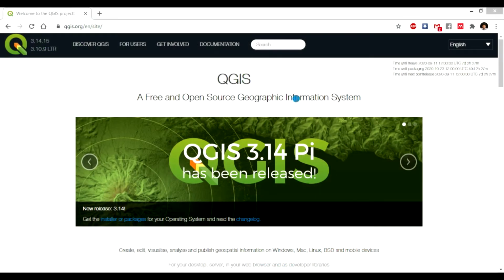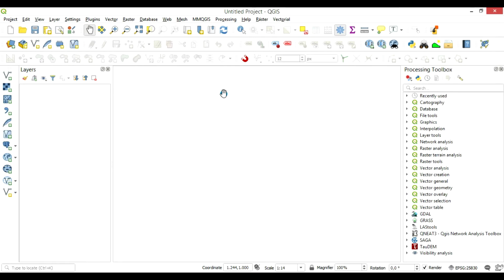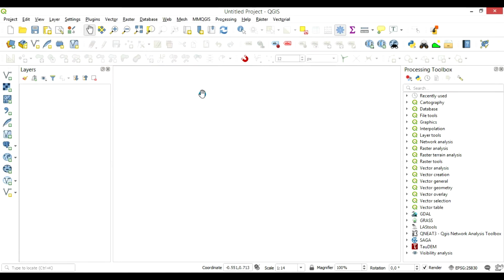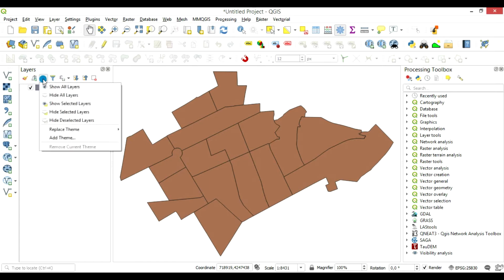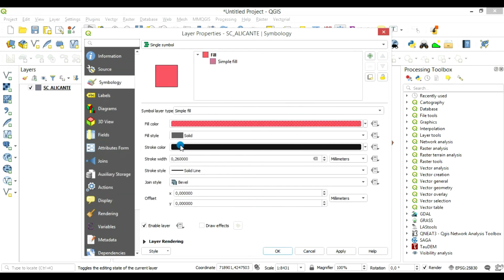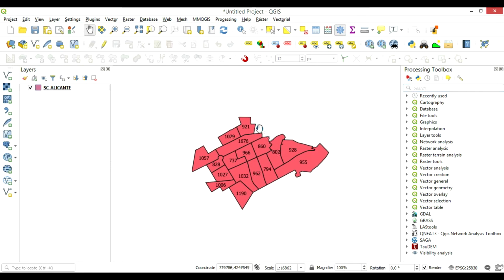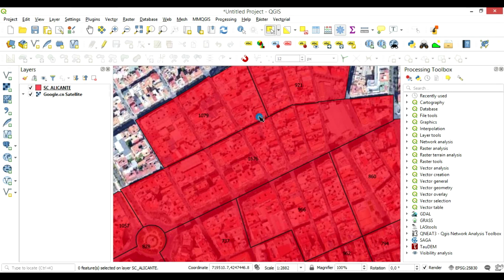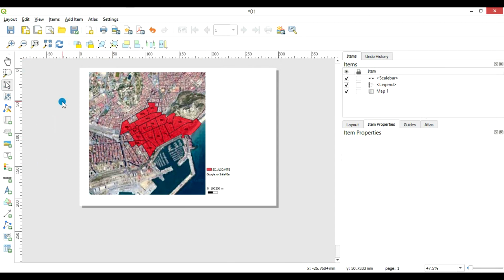Urban Planning. Introduction to Geographic Information Systems (GIS). Software QGIS.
Brief introduction to Geographic Information Systems, also known as GIS, and more specifically to QGIS, created for Urban Design and Regional Planning Unit subjects within the Degree in Fundamentals of Architecture. Contents:

0:00 Introduction
0:37 Downloading and installing
1:35 Starting QGIS
2:37 Coordinates Reference System
3:45 Project management
4:28 Layers
5:19 Modifying vector layers. Geometry and Style
6:47 Labels
7:29 Vector and raster processing tools
7:58 Web basemaps
8:37 Plugins
9:04 Map Navigation and Selection tools
9:53 Print Layouts
11:21 End